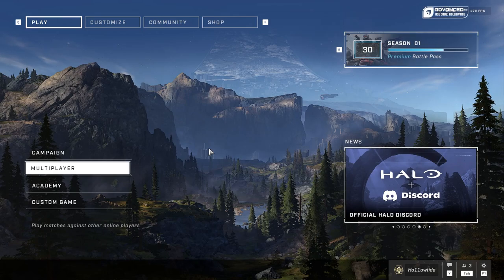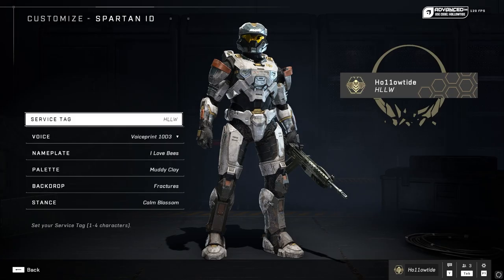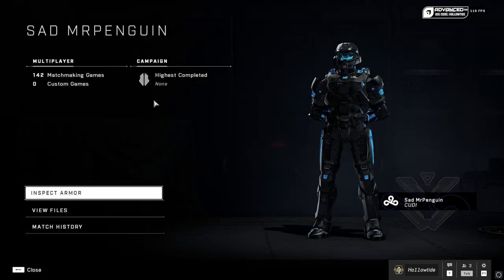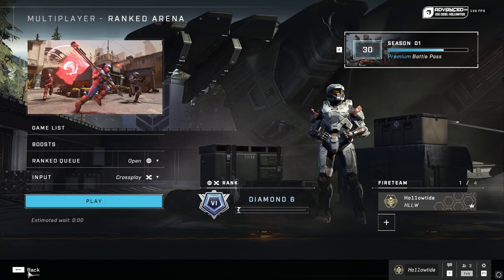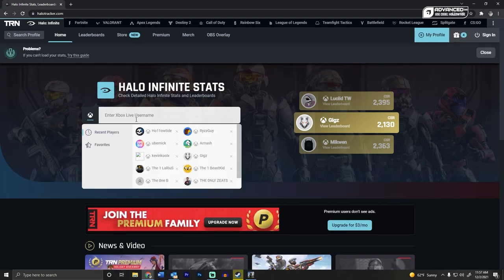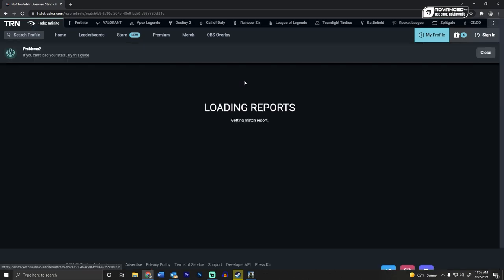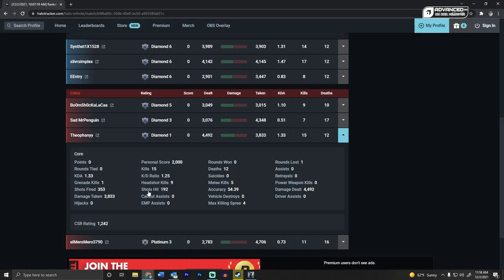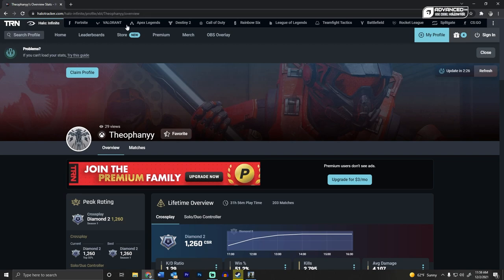How to Check Your Stats on Halo Infinite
no they did not pay me to make this.

Anyways i know a lot of people wanna go more in depth with their stats on Halo Infinite, and this is one of the best websites you can use. Halotracker.com is the bomb!